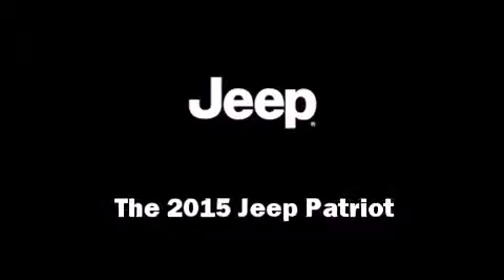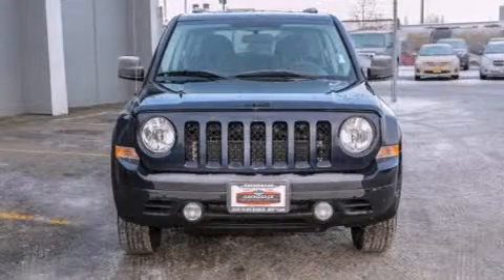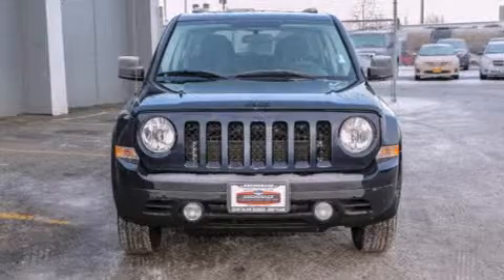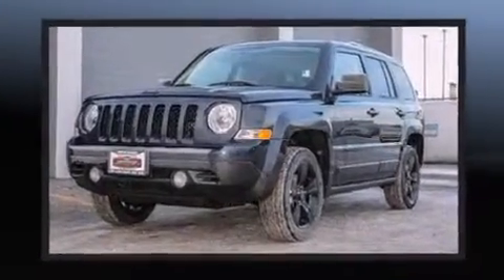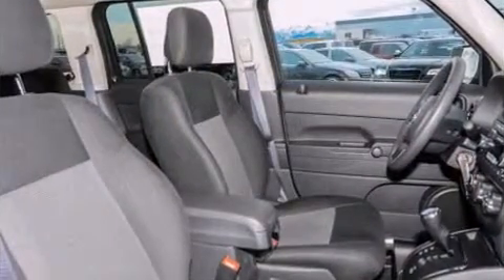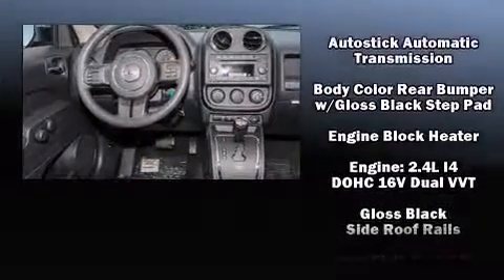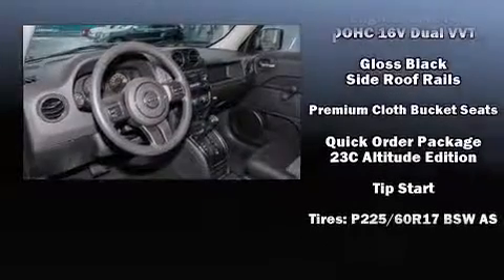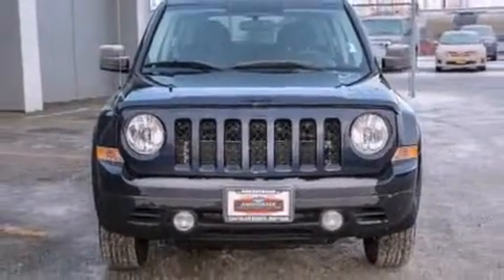2015 Jeep Patriot Sport 4x4 in Anchorage, AK 99501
Take command of the road in the 2015 Jeep Patriot. It features four-wheel drive capabilities, a durable automatic transmission, and a 2.4 liter 4 cylinder engine. Top features include a split folding rear seat, variably intermittent wipers, an outside temperature display, front bucket seats, front fog lights, cruise control, a roof rack, and more. You and your passengers will enjoy the stereo system, which includes a CD player with MP3 capability, and 4 speakers, providing excellent sound throughout the cabin. With side curtain airbags supplementing the rest of the safety network, you can be assured that you and your passengers will experience top-tier protection. We have the vehicle you've been searching for at a price you can afford. Please don't hesitate to give us a call.